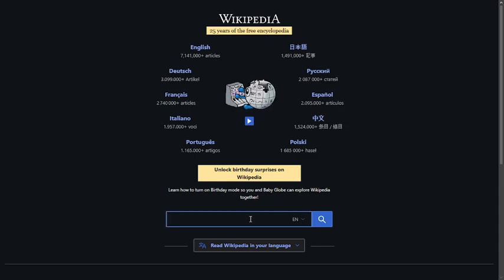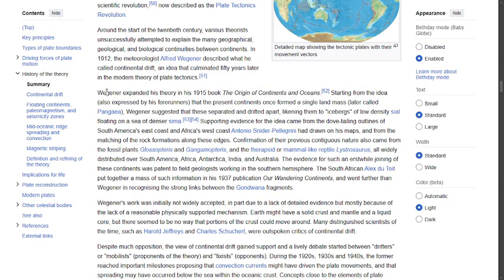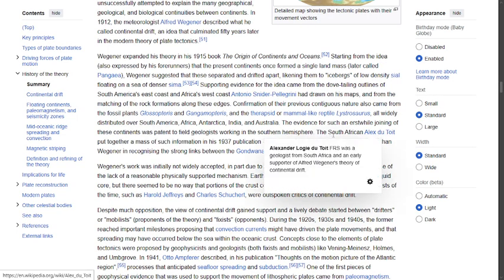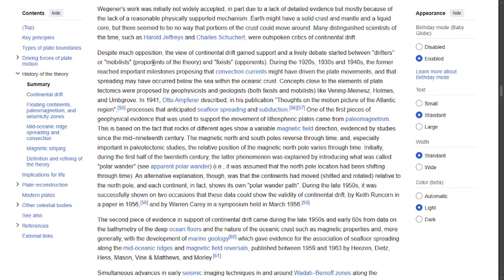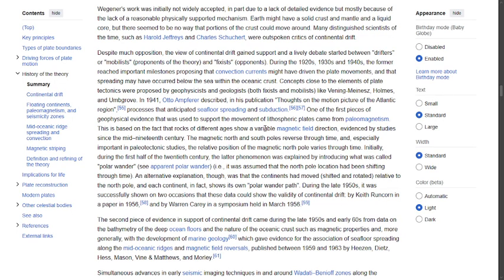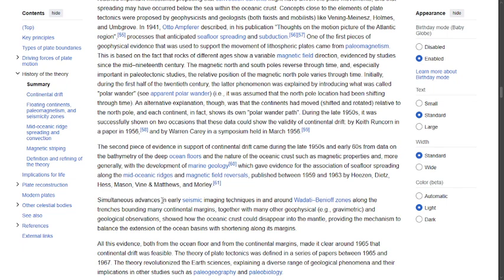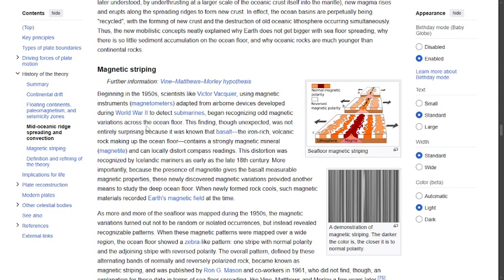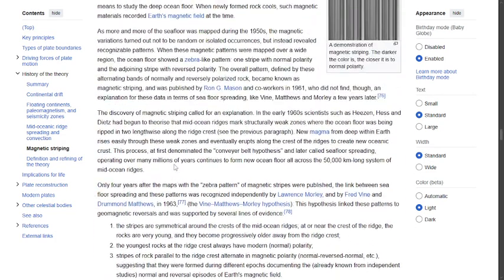I was Wrong....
I went on a little rabbit hole of wikipedia RE geography/geology.